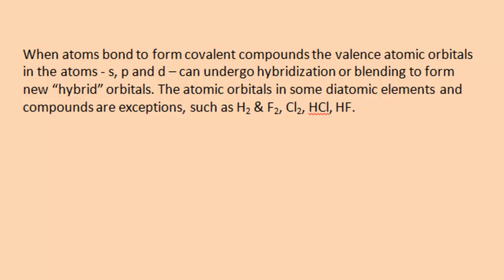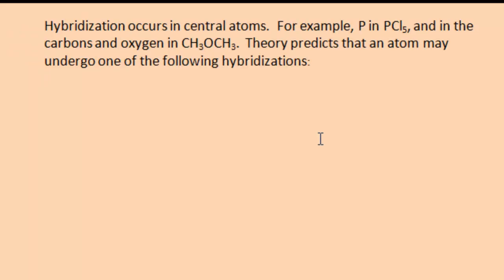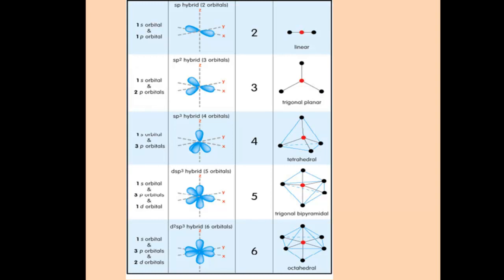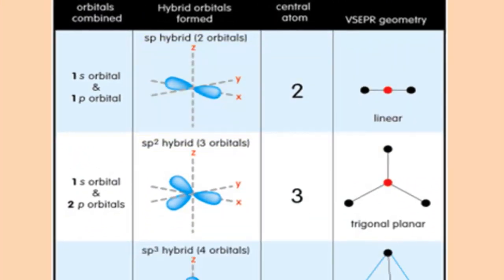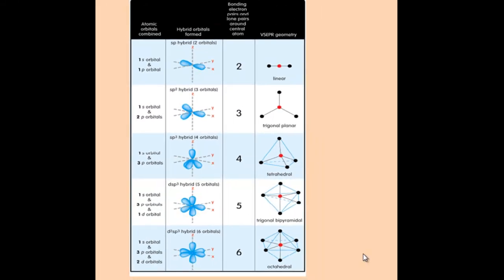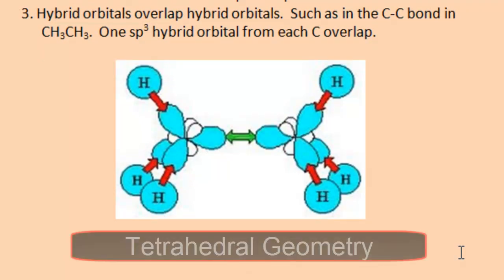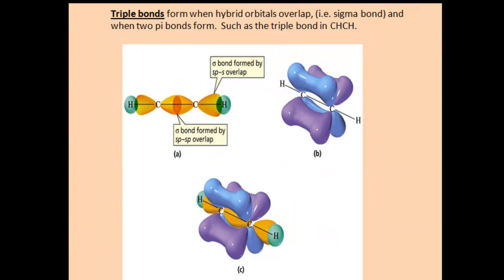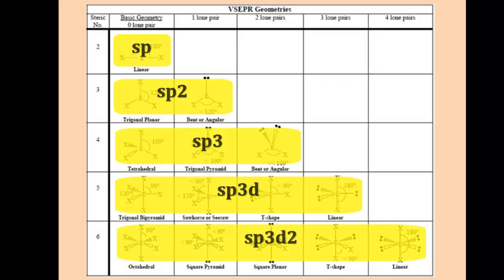Valence Bond Theory & Orbital Hybridization